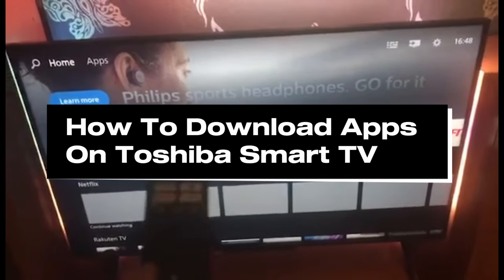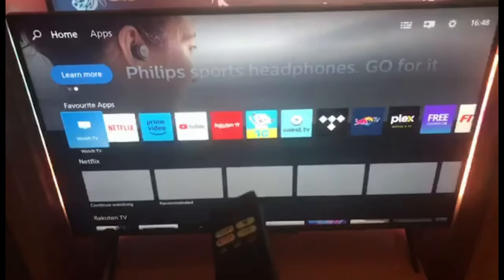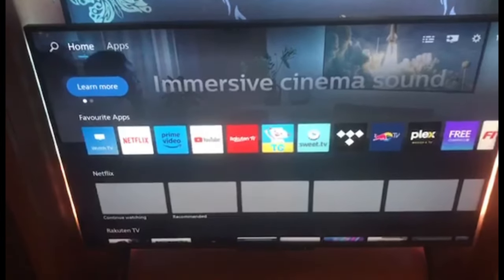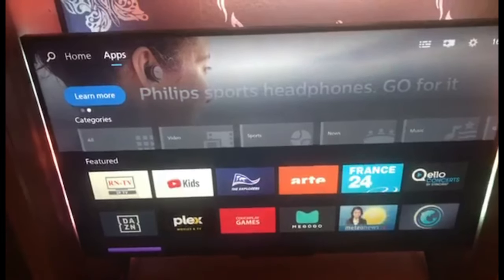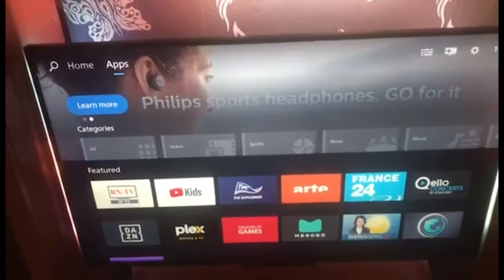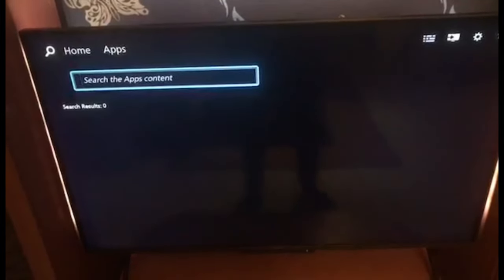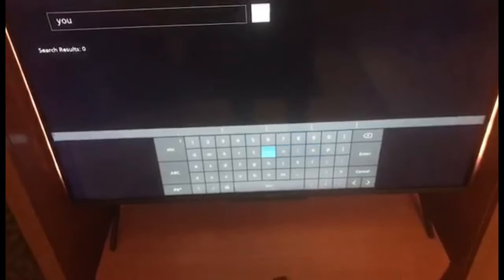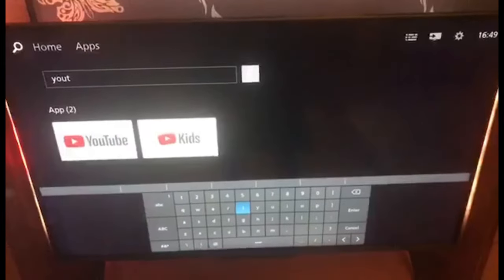How To Download Apps On Philips Smart TV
In this video I show you how to download apps on the Philips smart TV. If you want to learn how to get and install applications on your Philips TV then this is the tutorial for you.